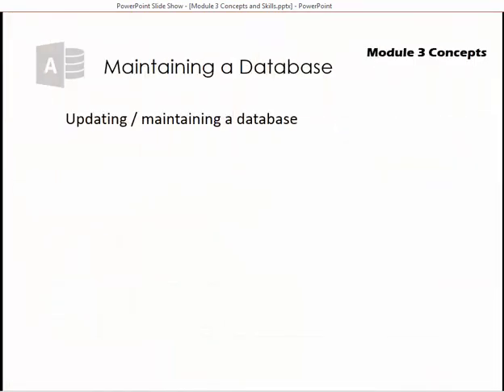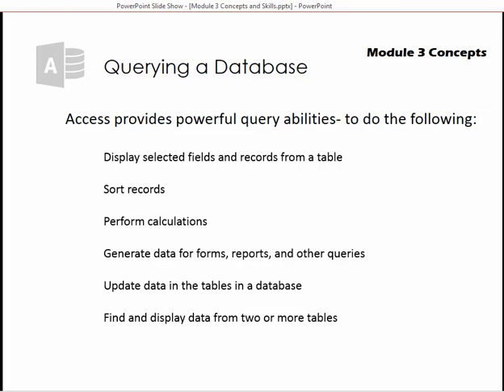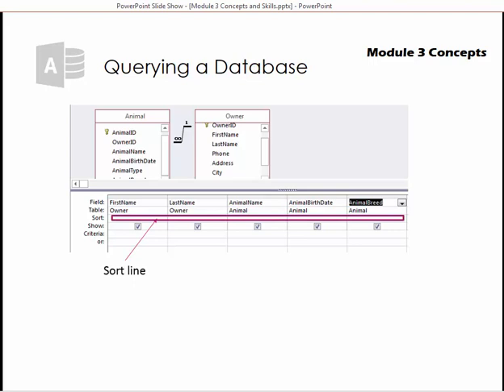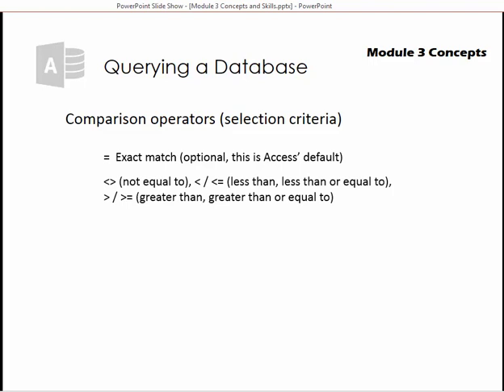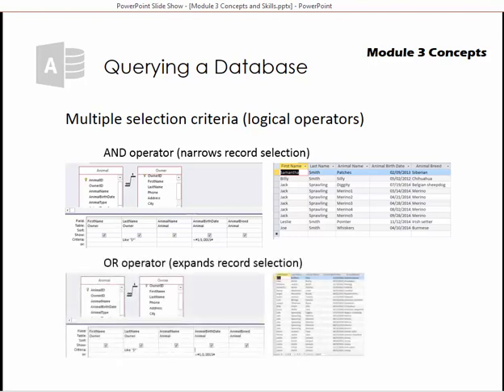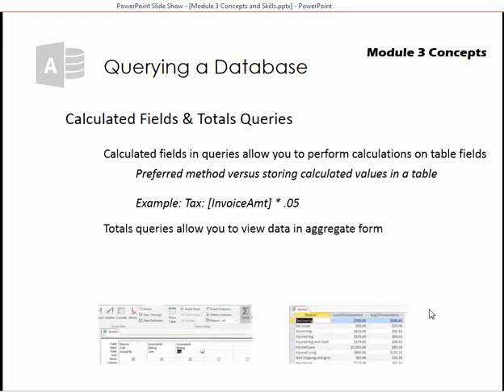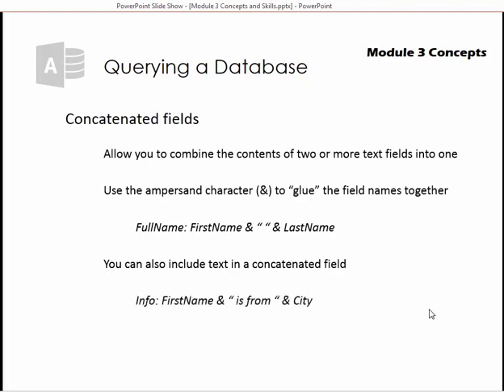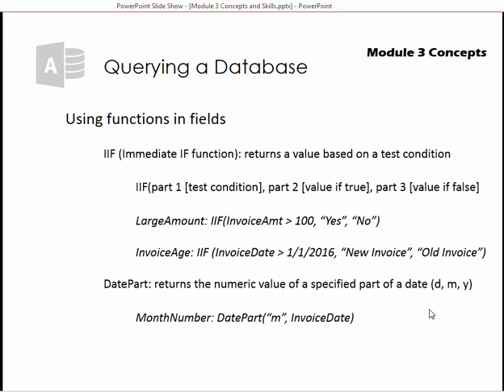Maintaining And Querying A Database